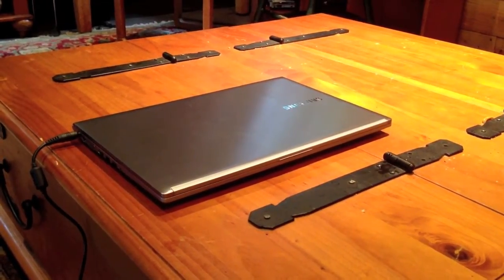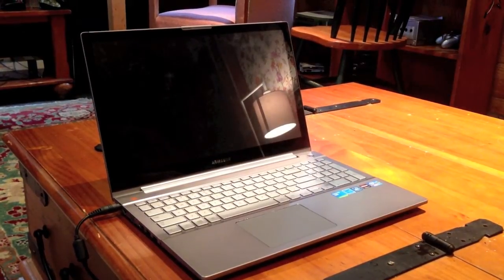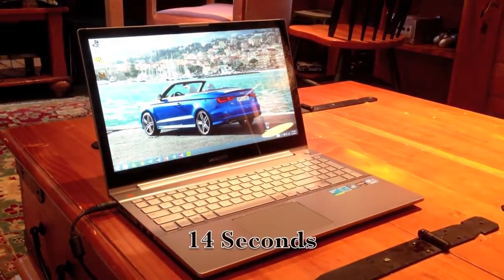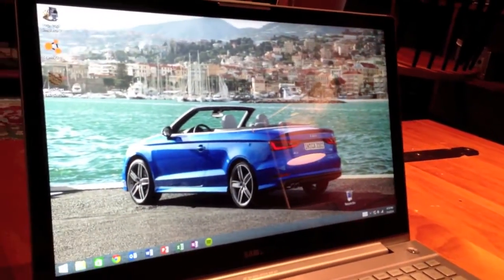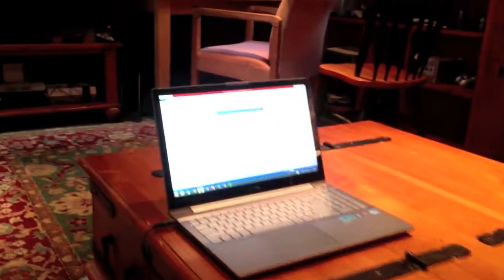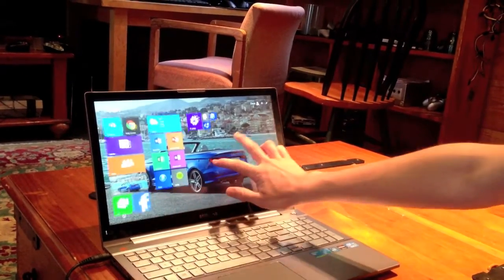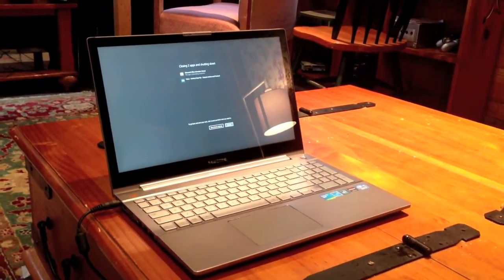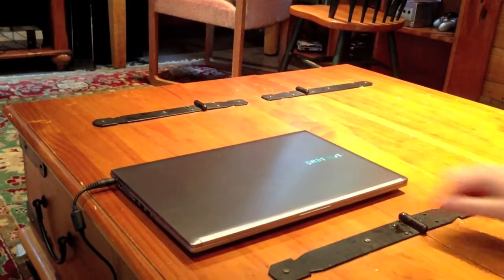Samsung ATIV Book 8 & 840 Evo 500GB SSD Boot Test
A boot test with a Samsung ATIV book running Windows 8.1 off a Samsung 840 Evo 500GB SSD.